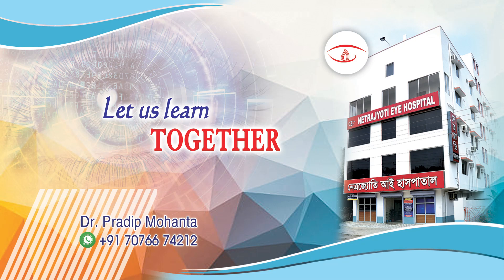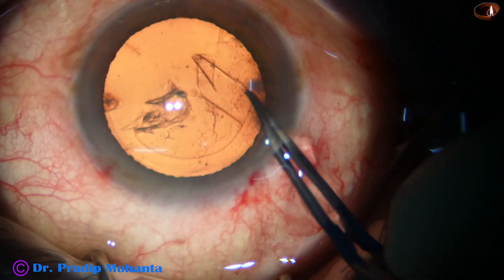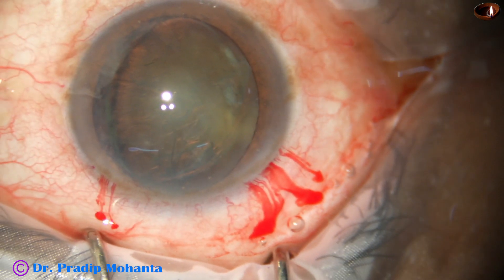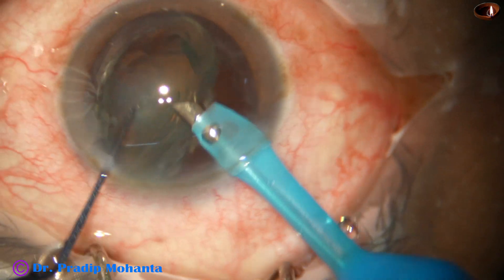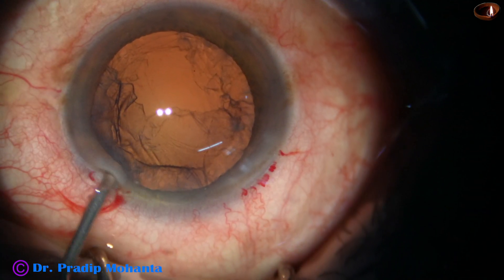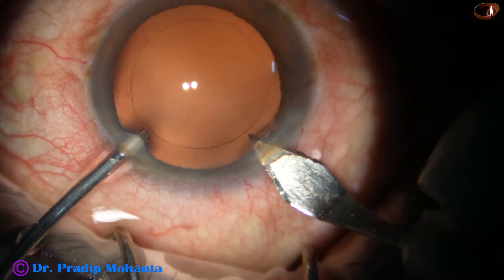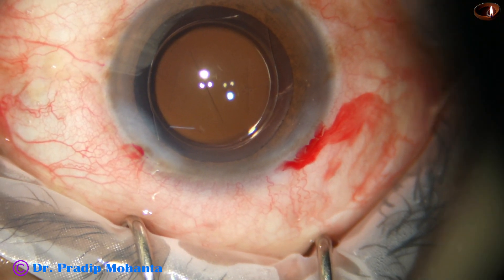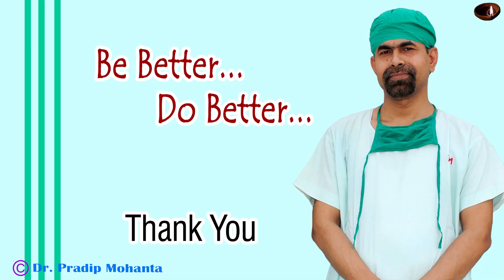Mohanta's Lens Tilt Technique (MLTT) - Dr Pradip Mohanta, 25 Feb, 2024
For 6 months' Cataract surgery (Phaco and SICS) and Medical retina fellowship with stipend,
 or
Be informed that :
Sincerely yours,
Pradip Mohanta,